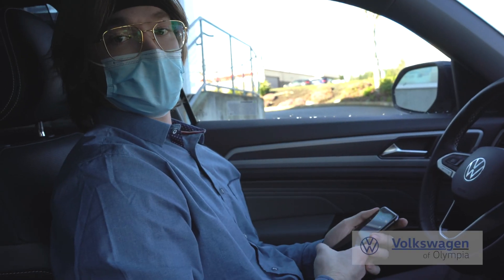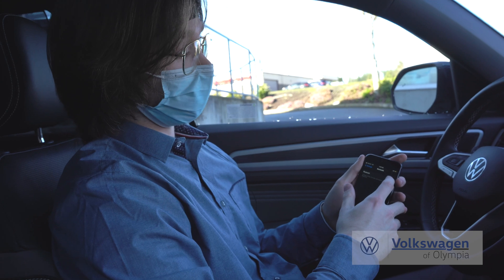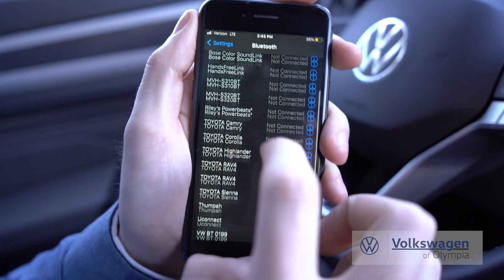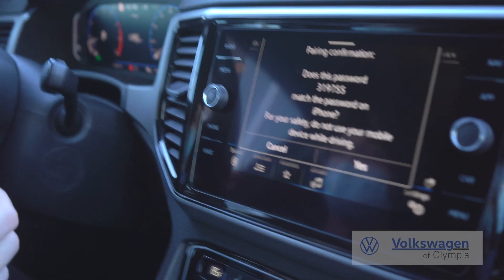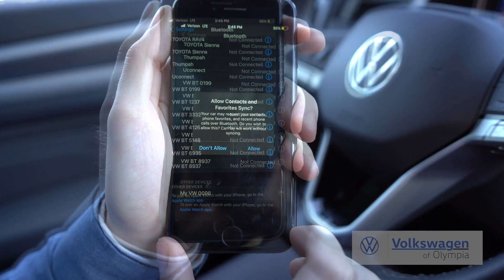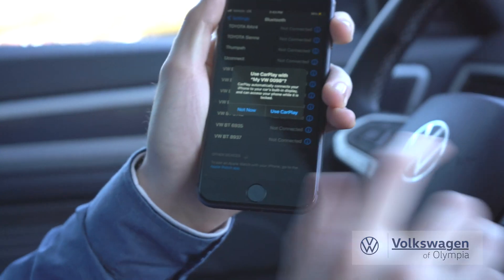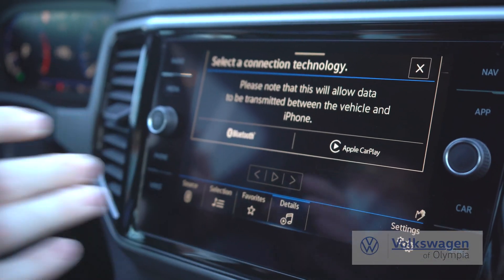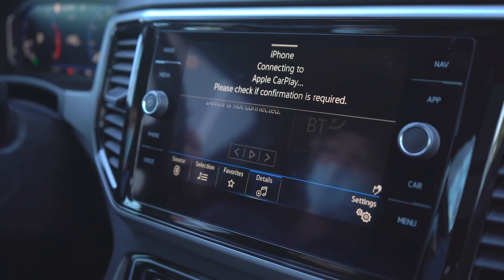How to use Apple CarPlay | Volkswagen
How to use Apple CarPlay wirelessly with new Volkswagen models

1. Make sure Bluetooth is turned on, on your Apple device
2. Connect to your vehicles wireless name (ex: My VW)
3. Press "Pair"
4. Select "Use CarPlay" on your device and infotainment center

on new Volkswagen models from Volkswagen of Olympia.

Located in: Olympia Auto Mall
Address: 2107 Cooper Point Rd SW, Olympia, WA 98502